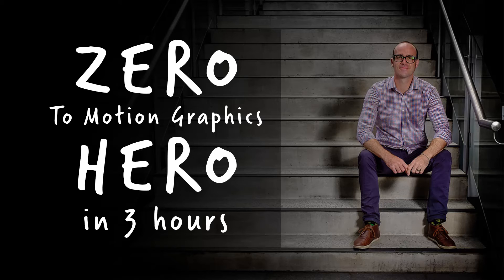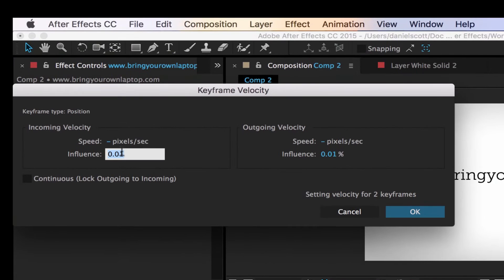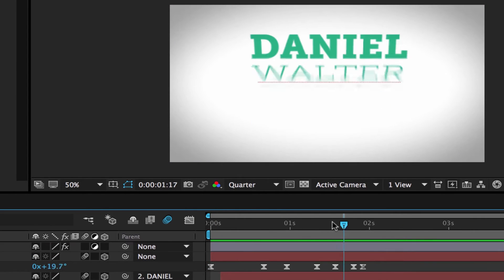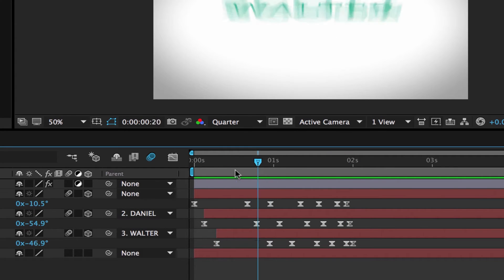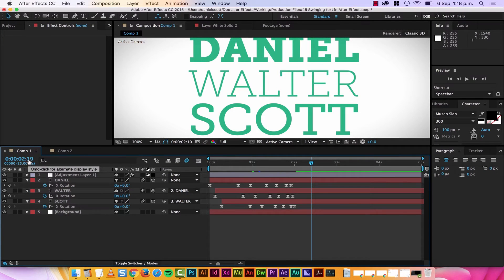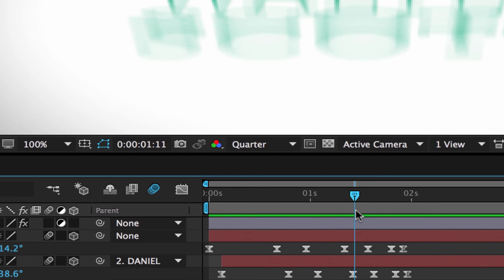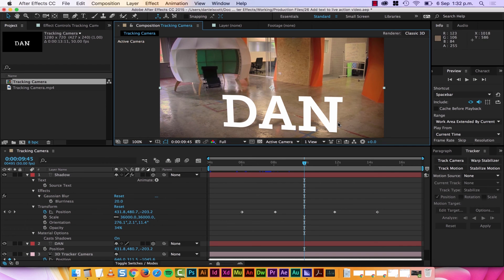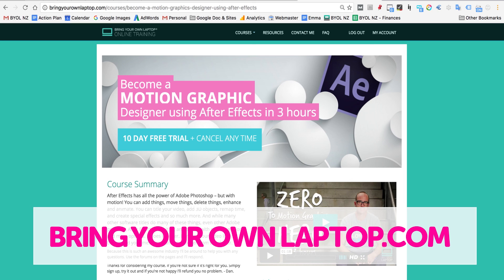51/51 | Adobe After Effect Cheat Sheet - Motion Graphics in HTML5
In this free tutorial Cheat Sheet you'll learn a bunch of tips and tricks to help you day-to-day usage of Adobe After Effects as well as general tips for Motion Graphic Design.

Come check it out and learn some awesome Adobe After Effects skills to upgrade your resumé!